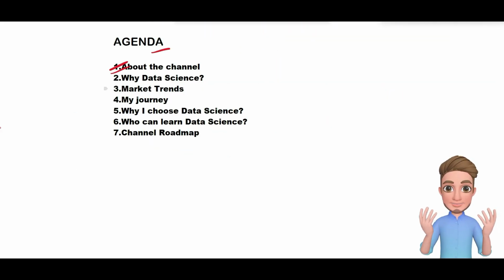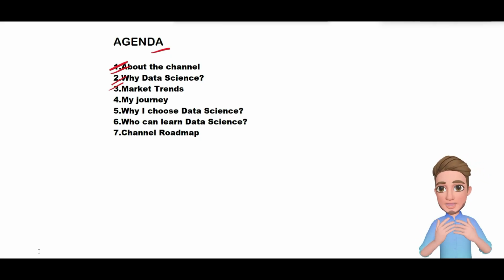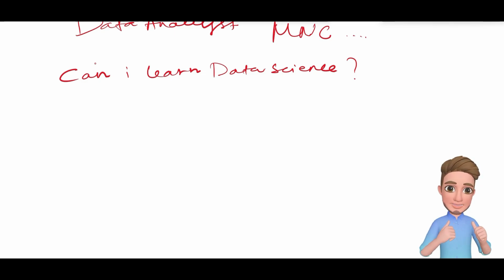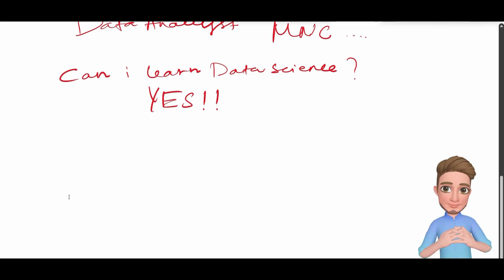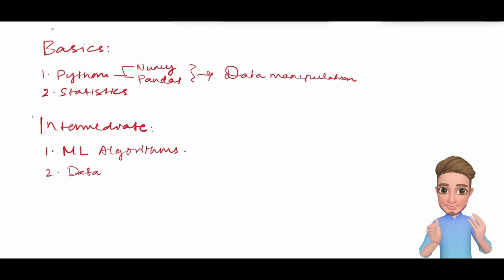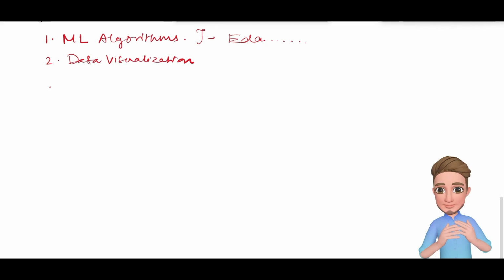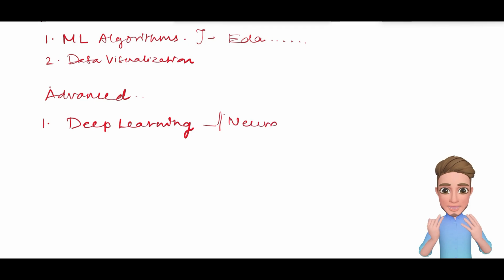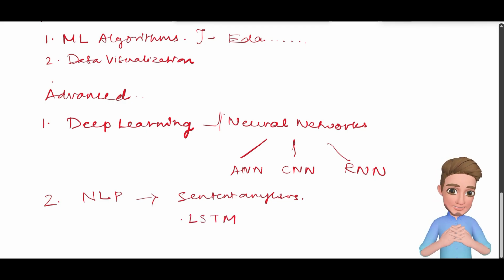Data Science with Yash channel Intro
Hey everyone! 🌟 Welcome to the very first video on my channel, @datasciencewith_yash! I'm Yaswanth, and I'm thrilled to start this data science journey with you. In this introductory video, I’ll be telling you all about myself, what this channel is about, and what you can expect in our future lessons.

About Me: I graduated with a degree in B.Sc. Chemistry and currently work as a Data Analyst at a multinational company. Despite my non-technical background, I successfully transitioned into data science, and so can you!

What This Channel is About: On this channel, we'll explore the exciting world of data science through practical examples, real-world applications, and hands-on projects. Whether you're a beginner or looking to advance your skills, this channel has something for you.

Roadmap: Here’s a sneak peek of what we’ll cover:

Python Basics
Data Analysis with Pandas
Data Visualization
Machine Learning
Deep Learning

Importance of Data Science: Data science is revolutionizing every industry, from healthcare to finance. Understanding data science opens up numerous career opportunities and equips you with the skills to make data-driven decisions.

Market Trends: The demand for data science professionals is skyrocketing, with a projected growth of 28% in the next decade. Now is the perfect time to dive into this field.

Anyone Can Learn Data Science: No matter your background, you can learn data science. I’m proof that even with a non-technical background, you can succeed in this field. If I can do it, so can you!

Your support helps us build a community of aspiring data scientists.

Let's embark on this exciting journey together. Happy learning! 🎓